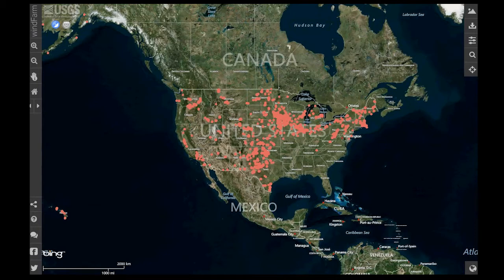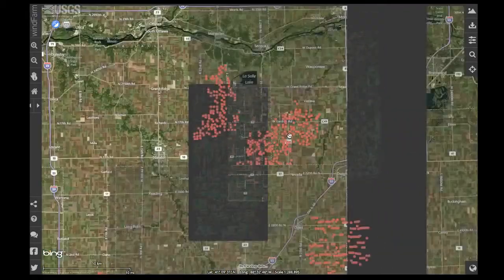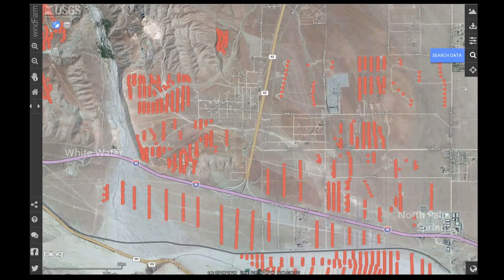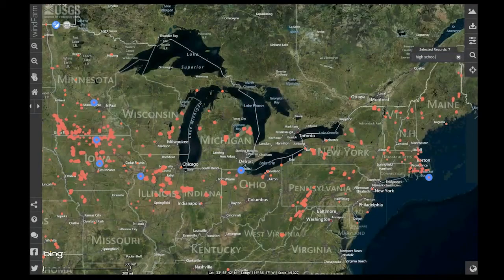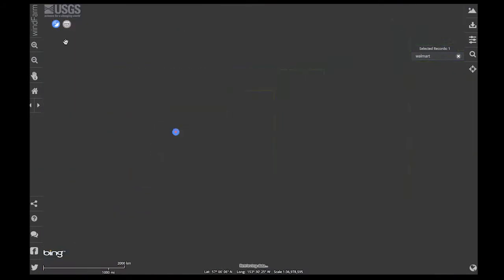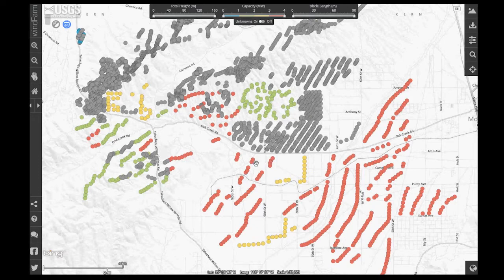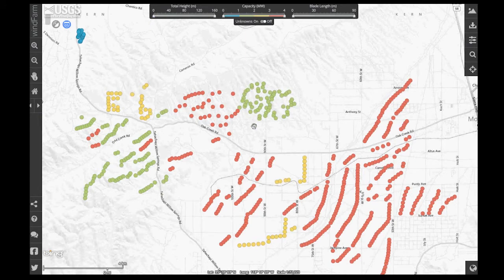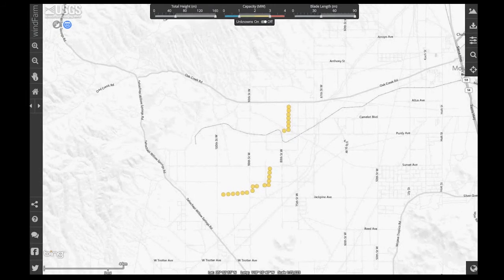Windfarm Mapping Tutorial----REMIX!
Original video from USGS
Published on Feb 11, 2014

A tutorial by USGS scientist Chris Garrity demonstrating how to use the WindFarm Mapping tool.